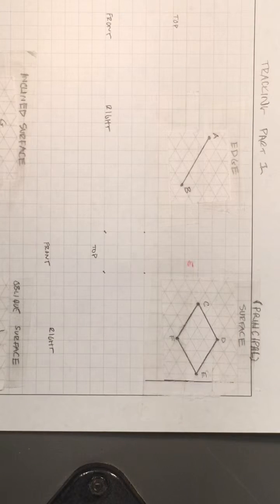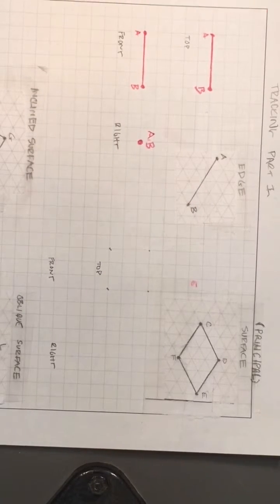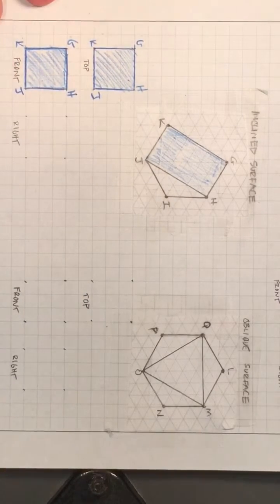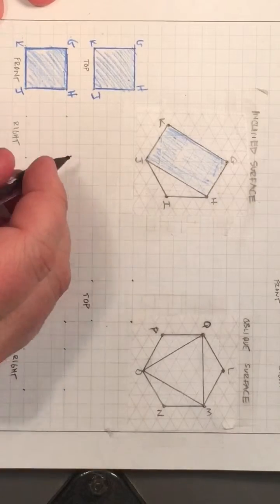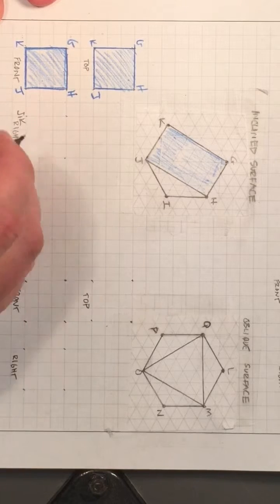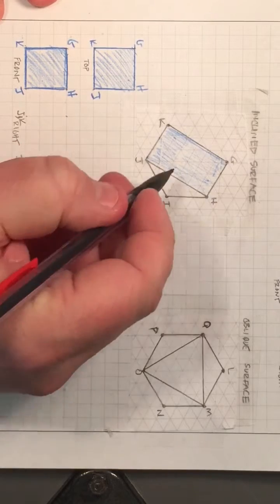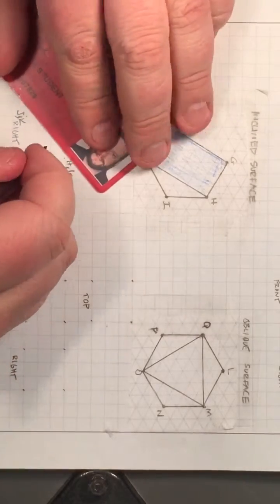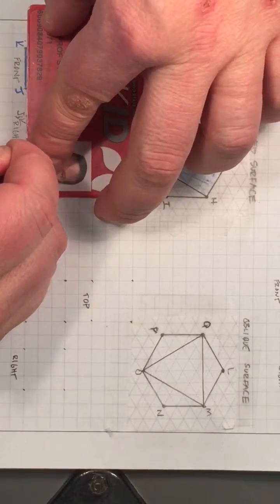FE2 - Tracking 1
Fundamentals of Engineering II. Tracking.